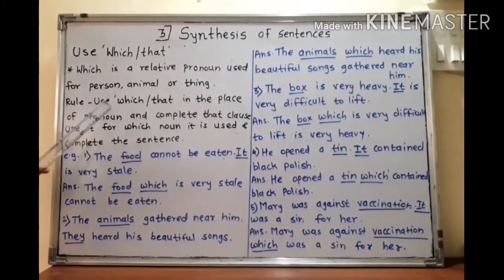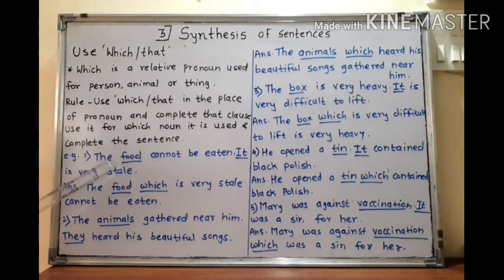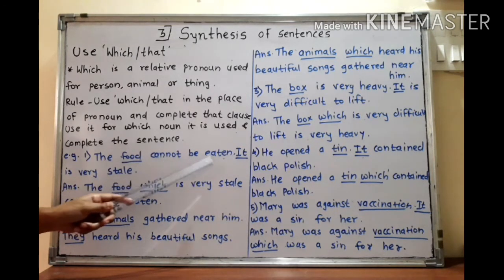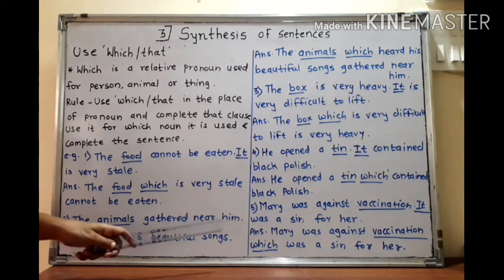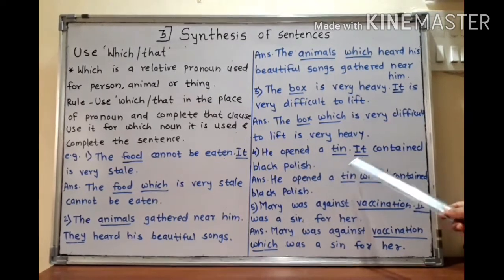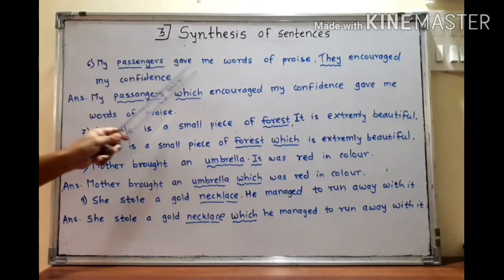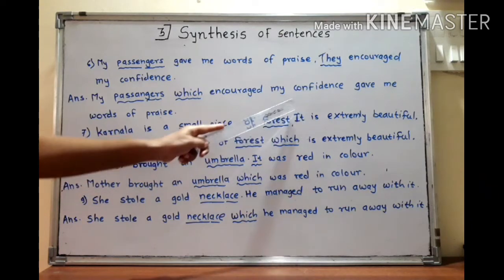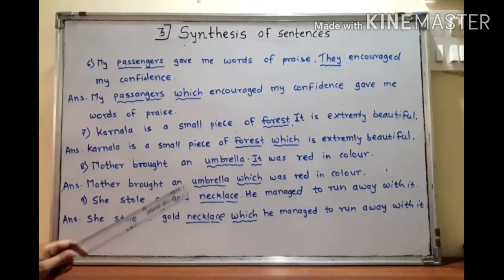Use " which"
Hi students! In the previous video we learned to use "who" in the sentence. Now, in this video we will learn to use "which" in the sentence. So, let's watch it.